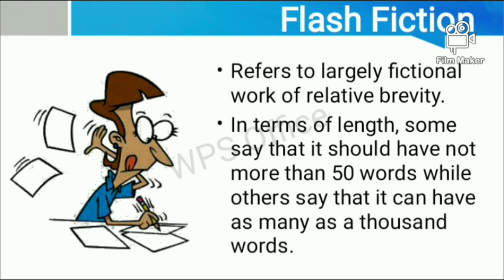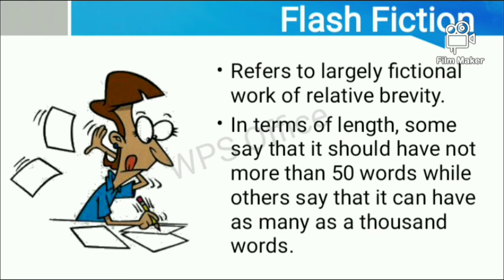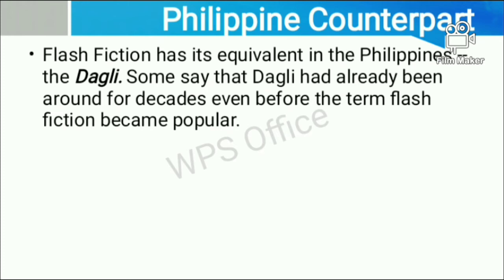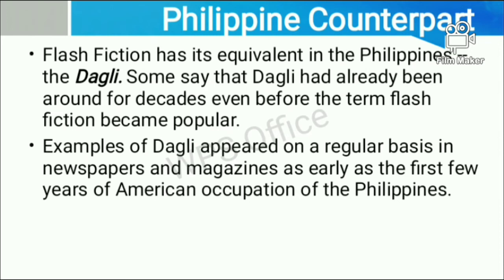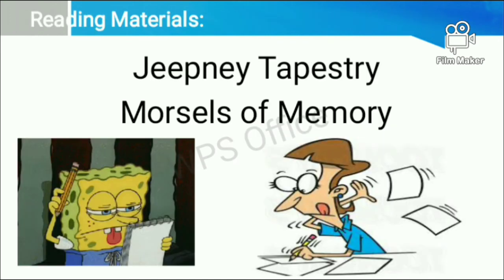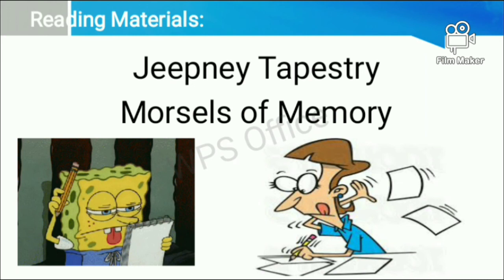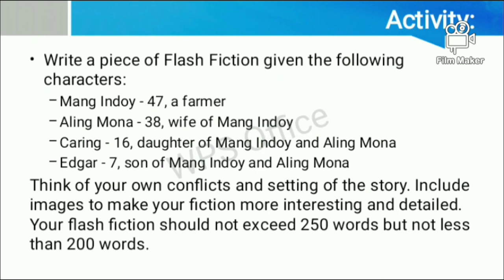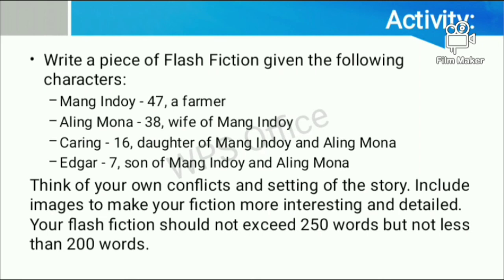Flash Fiction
This video contains a brief discussion of the lesson.

Thank you and have a great day ahead!
Always stay safe! 😊